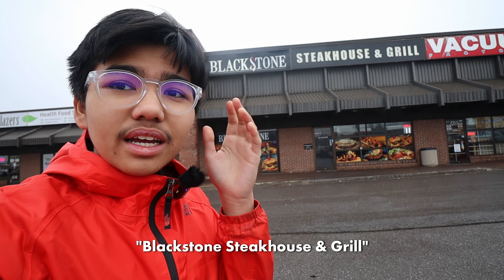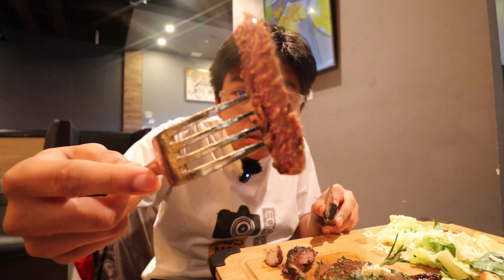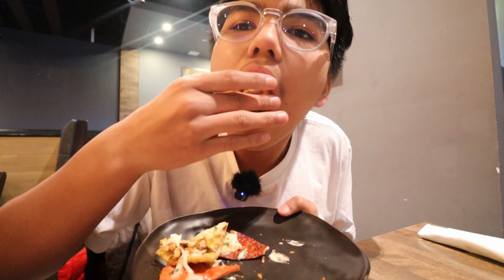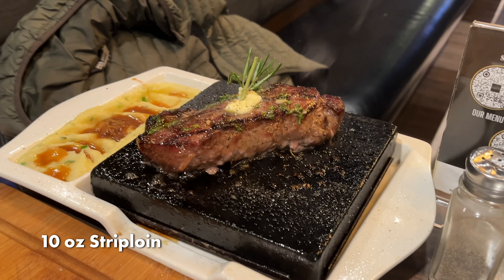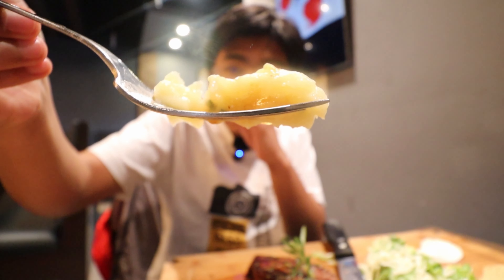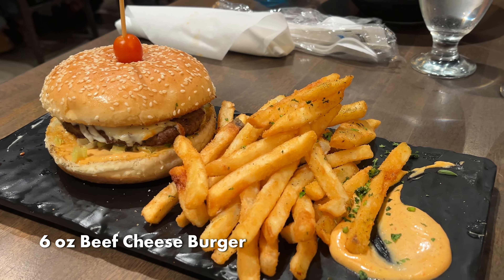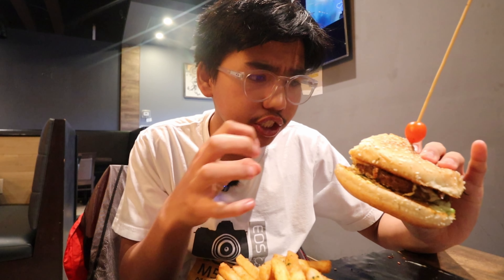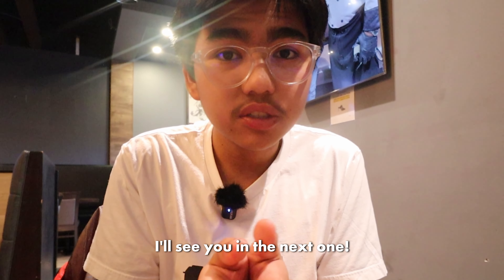Is This Halal GTA Steakhouse Any Good?...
Today we're trying Blackstone Steakhouse and Grill in Mississauga... Is it any good? Let's find out!

It's halal too!

- Socials -

- About The Foodie Asyraf -

Welcome to the channel where you will find videos related to foods, or travel! I live for the next big adventure. Whether it's street food, or gourmet food and is halal, I will eat it. I am always on the hunt for the next delicious bite. My dream is to keep eating and travelling the world! Food is different around the world, and I want to taste it all. My name is Rais Asyraf Ikhsan. This your boy foody, signing out. Peace!